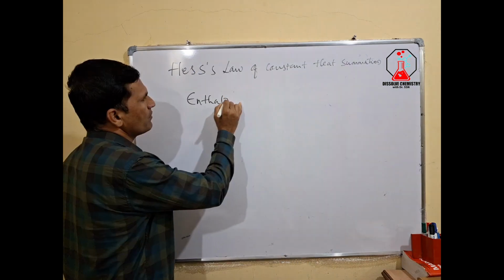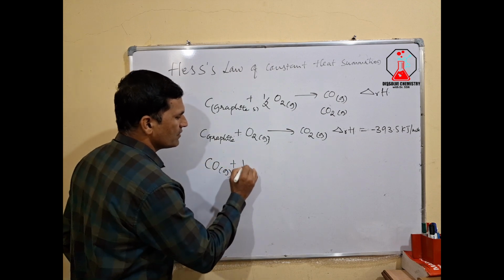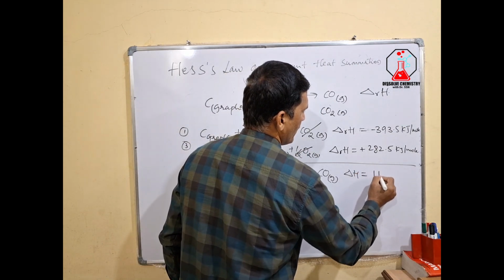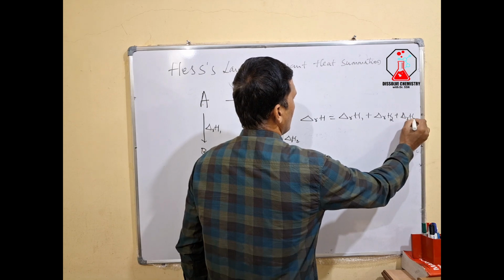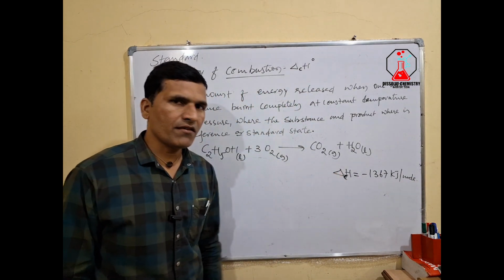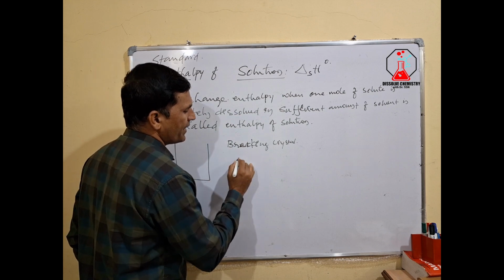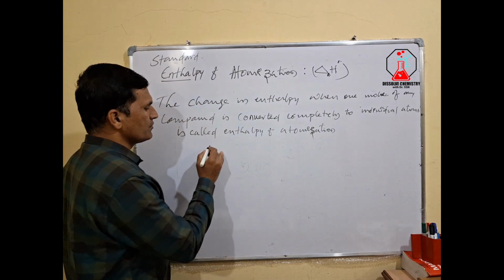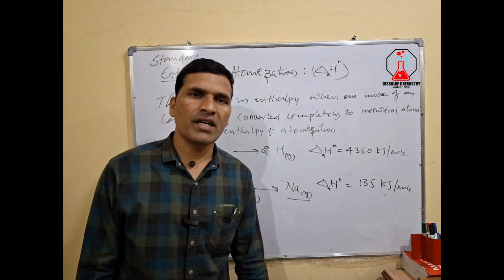Thermodynamics | Thermochemistry🔥🔥 | Hess's law🔁 | Enthalpy of solution | combustion | atomization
Here in this video, Hess's law is explained in full details followed by various Enthalpies such as Enthalpy of solution, combustion, atomization  with lucid examples.